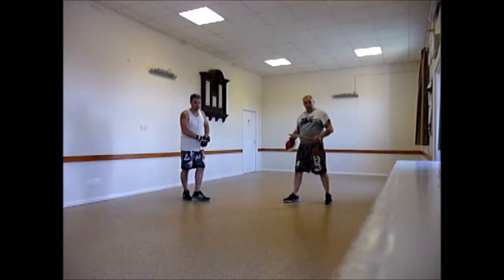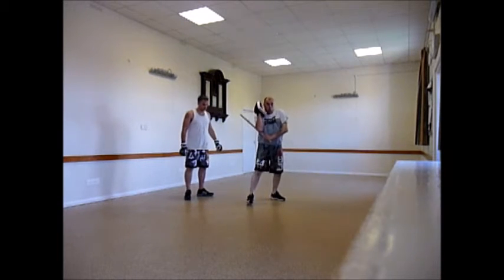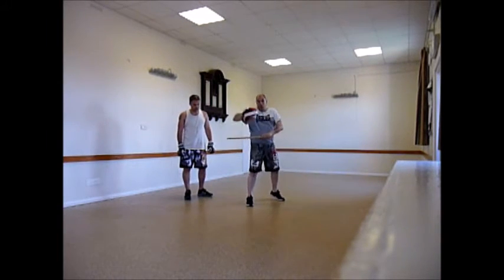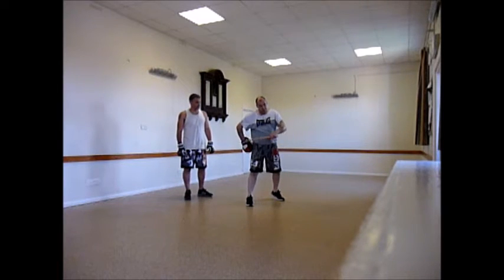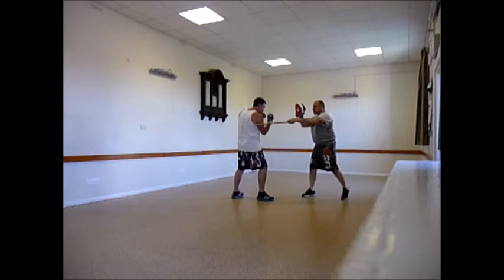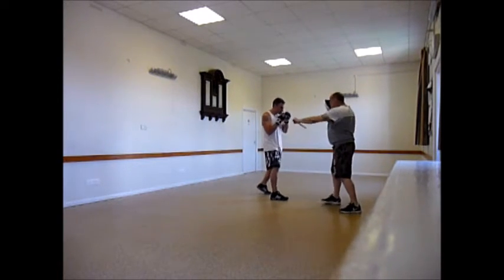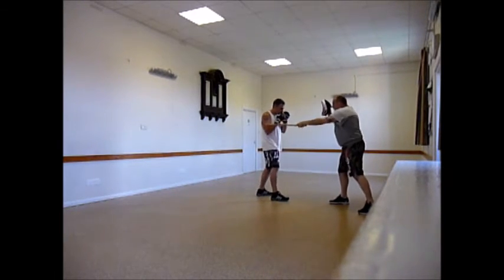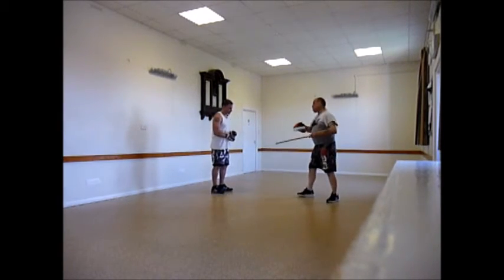Flaring the elbows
Training tip to help your partner get out of the habit of flaring their elbows when they jab.
If you wish to comment on this video follow this